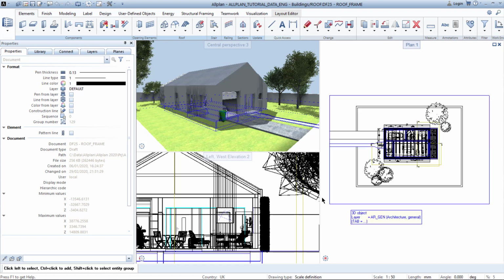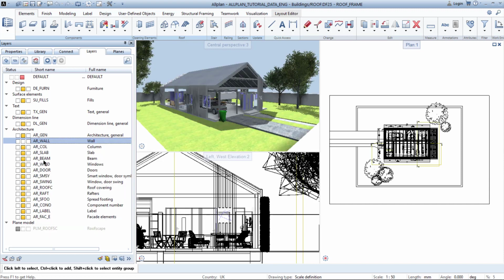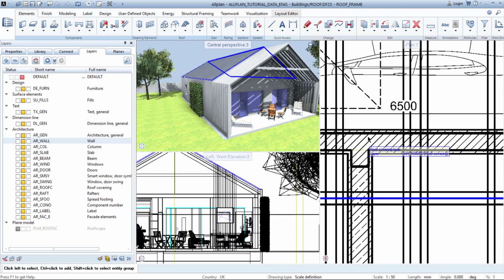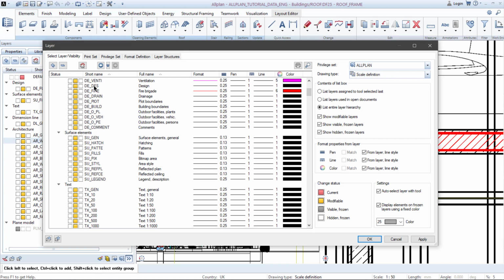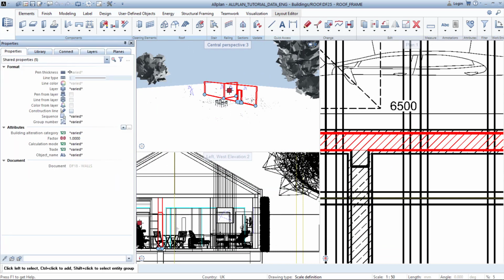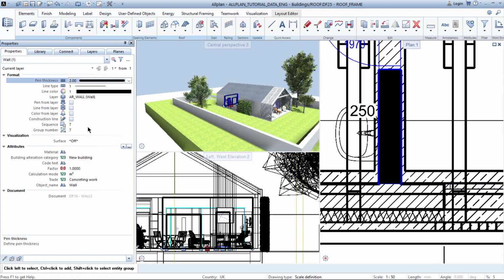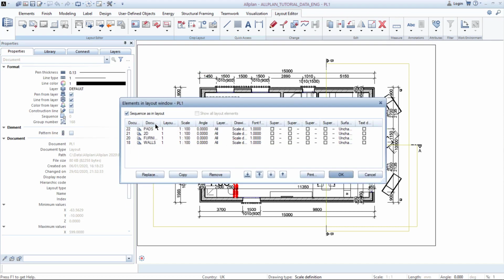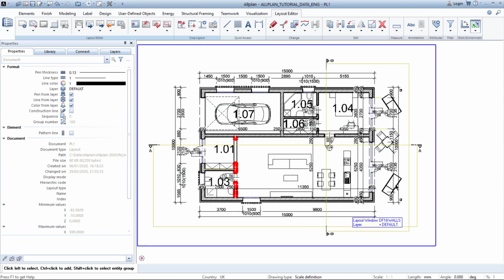Layers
This tutorial explains how to use layers in the way that keeps the project well organised and the whole idea of them and shows possible changes depending on the need of the user.